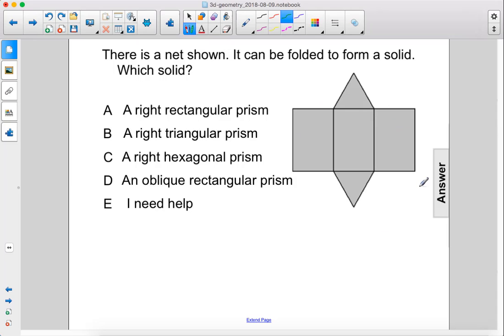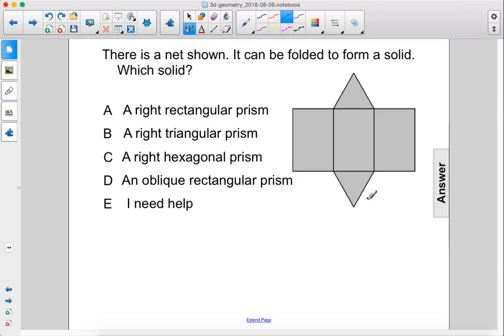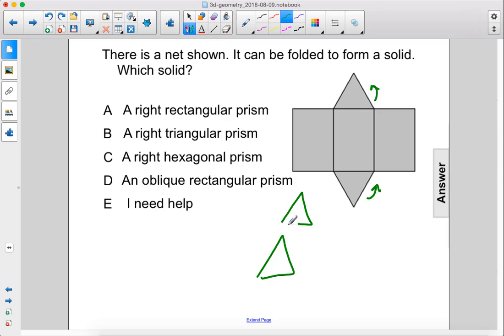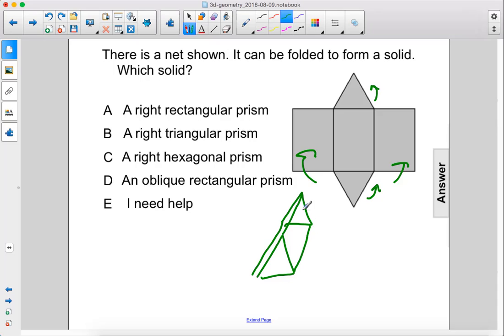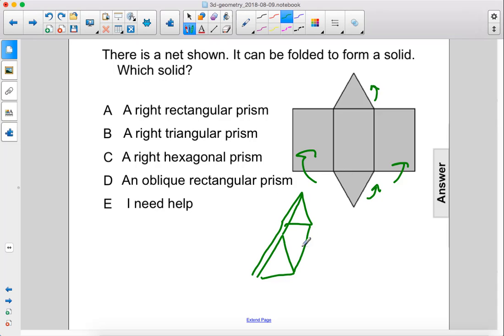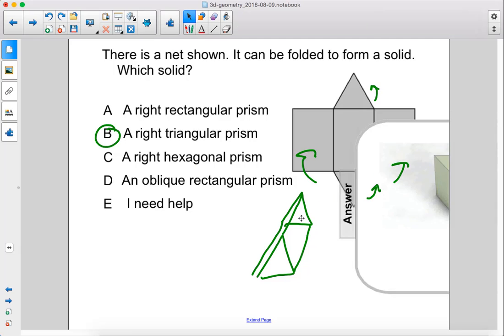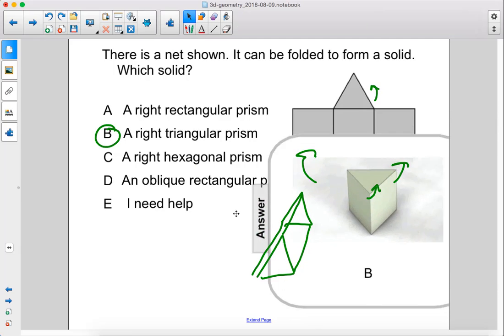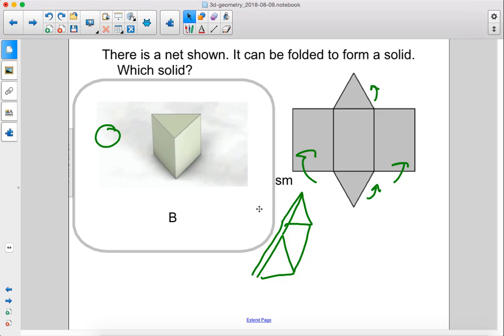Geometry 3D Surface Area Q33